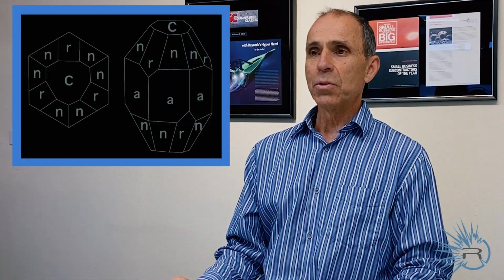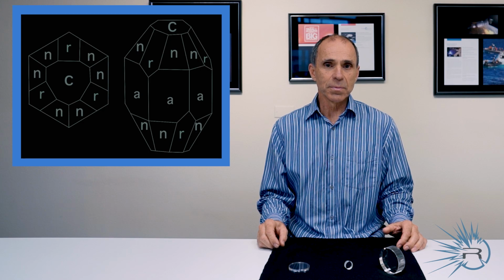Diamonds Are a Girl's Best Friend, But Sapphire Is Mine!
In this video we start exploring the amazing properties of sapphire! Sapphire is not like any other material around. We love it over here at Rayotek... well I guess that's why we are in the business of it!
Sapphire corundum is grown in highly specialized lab. It is monitored, tested, and tracked along its growth and production process. How do you know what type of sapphire you need for your product? Well we made this video to help you out!

Unicorn Head - Drifting at 423hz